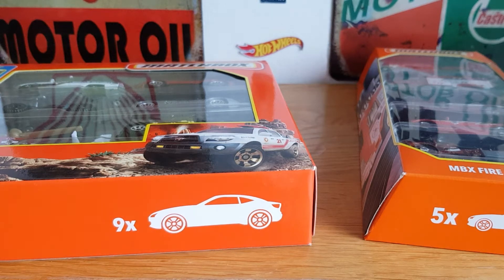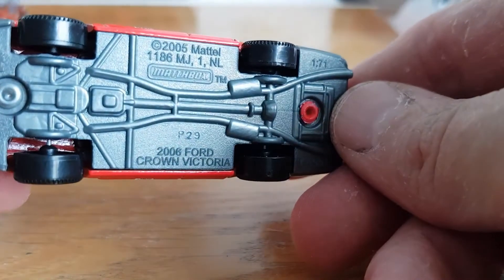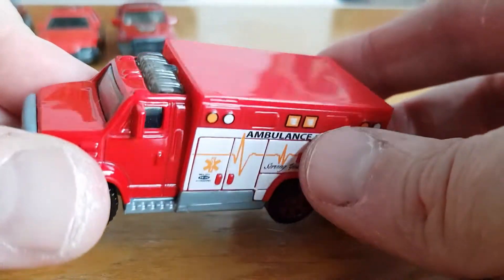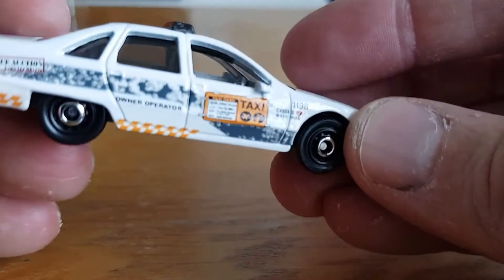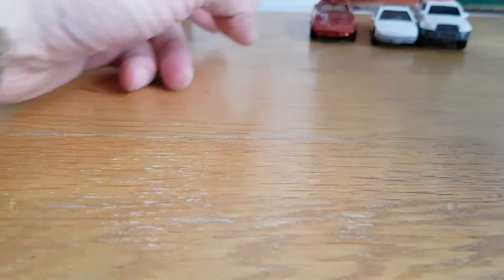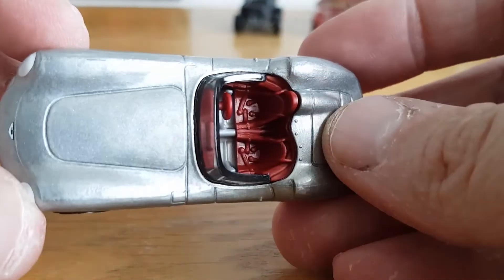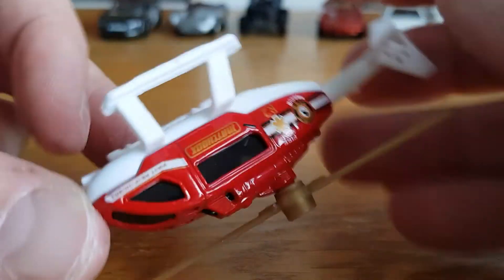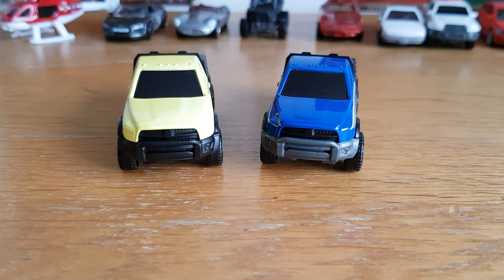new Matchbox 9 pack & fire rescue 5 pack unboxing